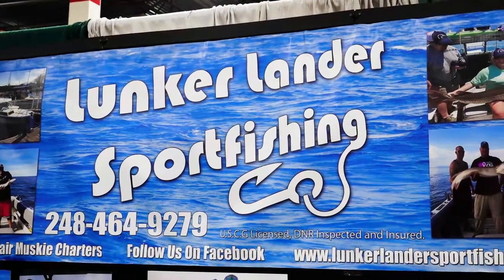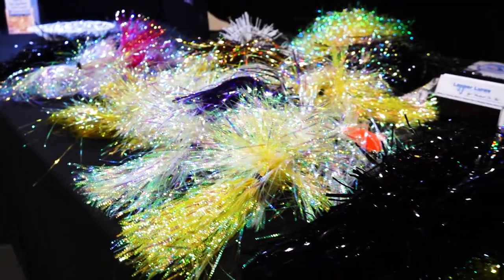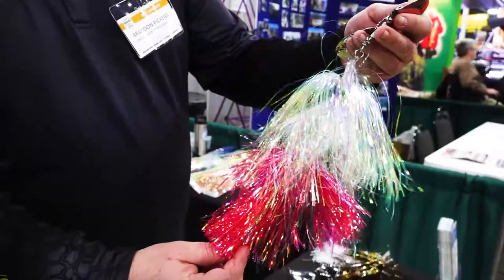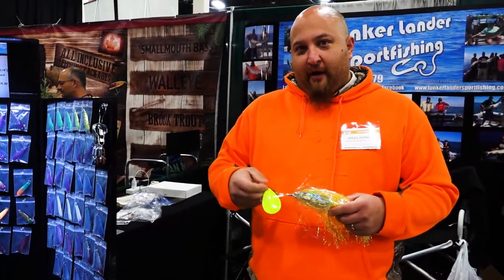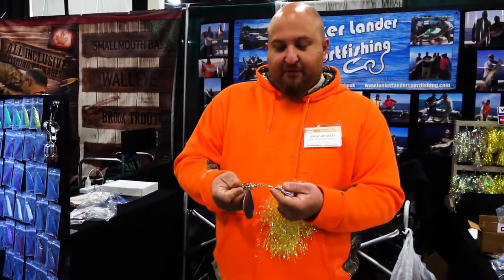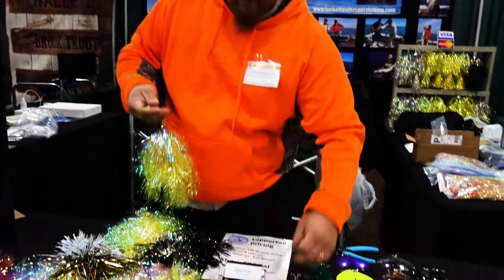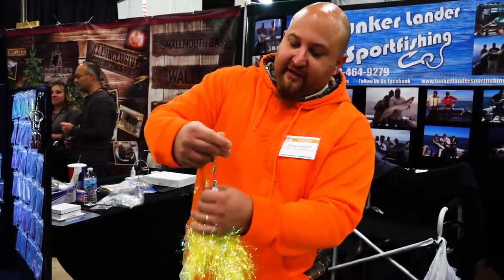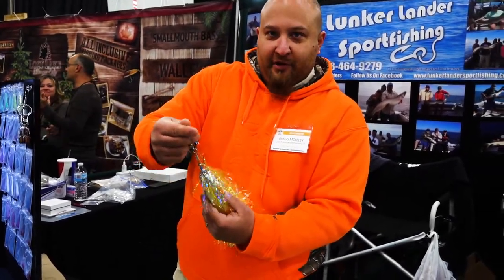Muskie Fish Lure - Ultimate Fishing Show 2018 Lunker Lander Sport Fishing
Inside look at the Muskie Fish Lure - Ultimate Fishing Show 2018 Lunker Lander Sport Fishing with Gregg.

How I Produce Videos...
SD Cards
Cam Light
Field Recorder
Micro SD Card
Editing Program

Otter Shanty
13 Fishing Ghost Reel
13 Fishing Ice Combo

Owner, Producer, Director, Designer, Writer, Cinematographer, Editor, Sound Mixer, Fishermen: Vincent Griffith

In some cases you may receive a discount. I believe in being transparent with the fishing community and hopefully, by providing you with reliable gear, you will in turn have no problem in helping me invest back into this channel)